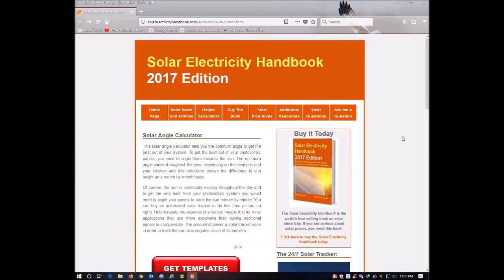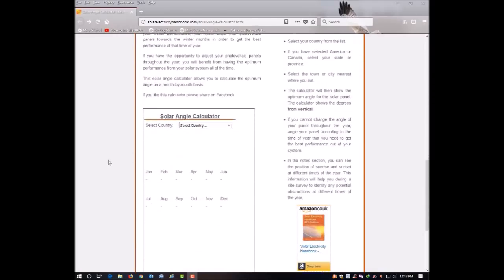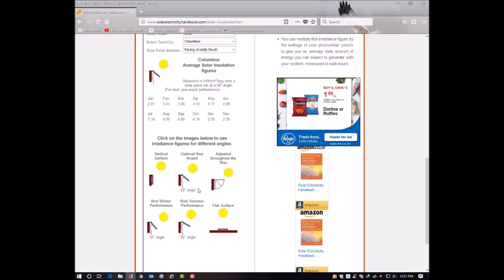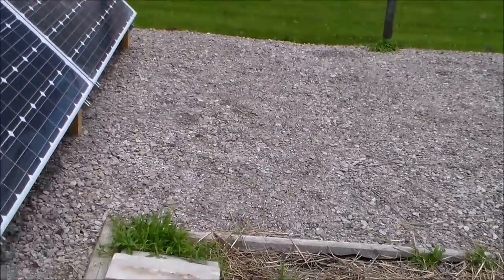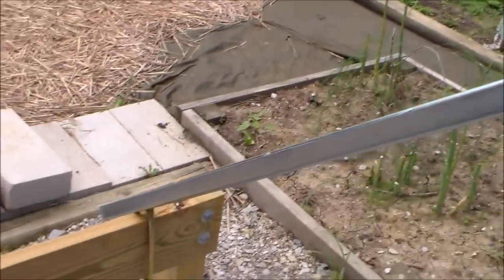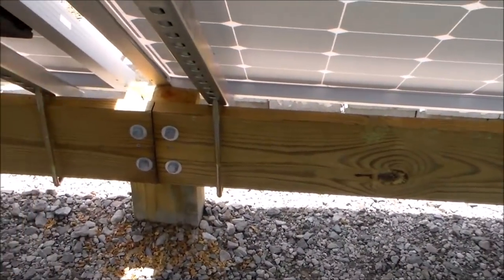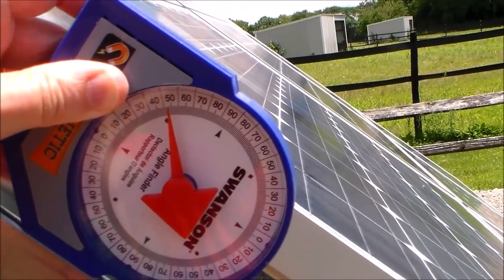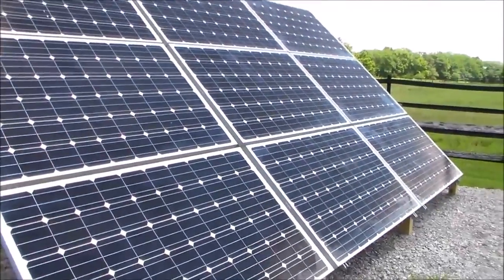DIY Solar - Episode 10 - Building a Ground Mount Solar Rack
In this episode, I show the ground mounted solar rack that I built for my twelve 255 watt solar panels. I started by visiting to determine the optimal angle to set my rack for a stationary year-round set-up. After determining the desired angle, I laid a bed of gravel to the area to help keep the weeds and grass to a minimum. Afterwards, I installed five 4"x6"x10' posts for the top of the rack and then attached a couple 2"x8"x12' stringers to the tops of the posts using galvanized bolts, washers, and nuts. I then used my angle gauge to determine where the lower mount needed to be and how tall to make it. I used four 4"x4" posts for the lower mount, but I used a 4"x6" post for the middle since two 2"x8"x12' stringers needed to be butted together there. I then used some trailer suspension U-bolts to mount "Super Strut" channels between the two mounts. Finally, I used some Super Strut spring clips to mount the solar panels onto the super strut channels.